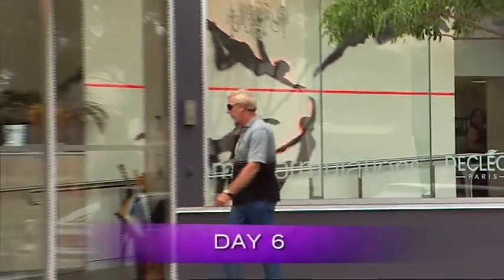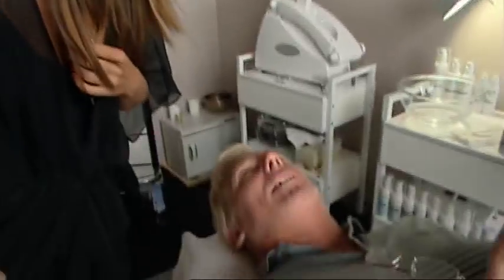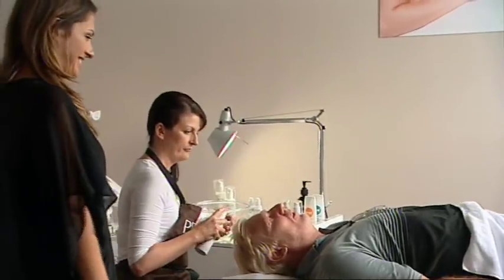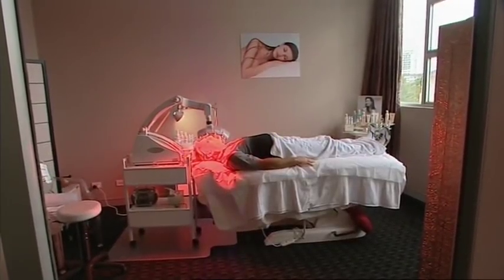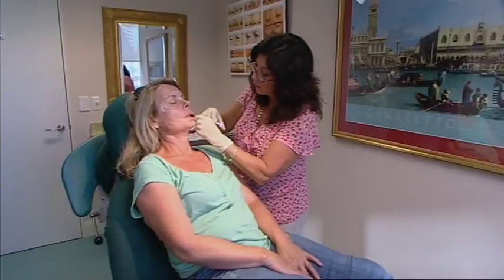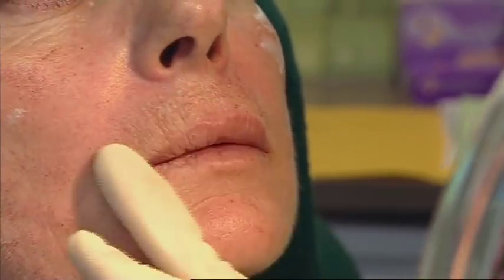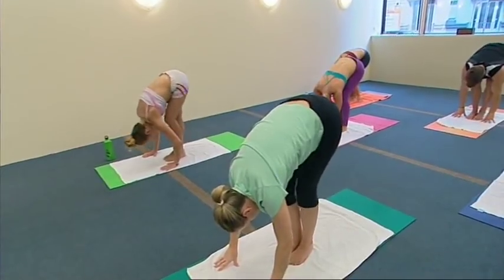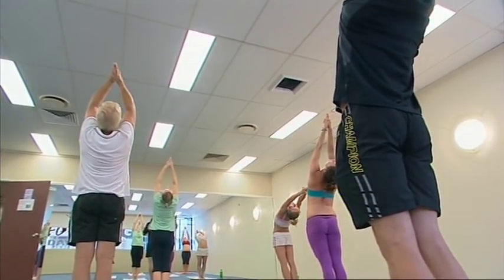10 Years Younger in 10 Days - Episode 8 Neil & Julie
10 Years Younger in 10 Days featured earlier this year on Channel 7. An exciting program that gave couples a makeover that incorporated fashion, fitness, dental, diet and cosmetic procedures. Omnilux and PRIORI ranges from Spa Universe featured in the series with great response from those who experience the treatments and products.

Permission granted to True Solutions International to display this video.